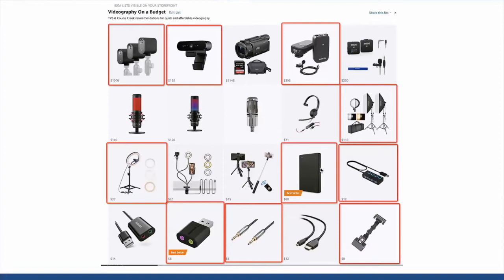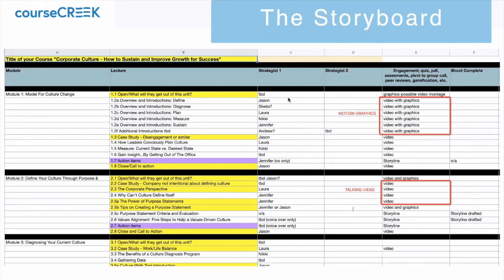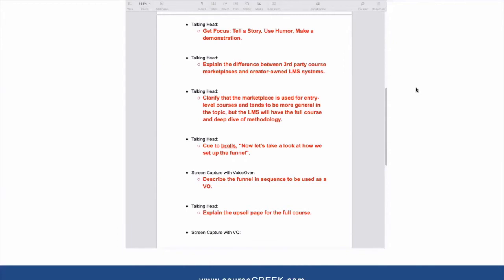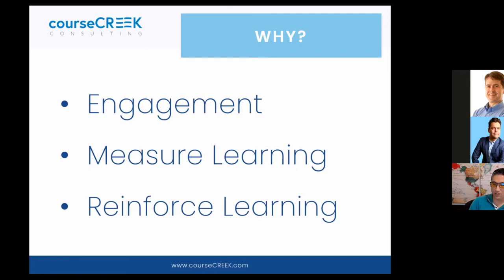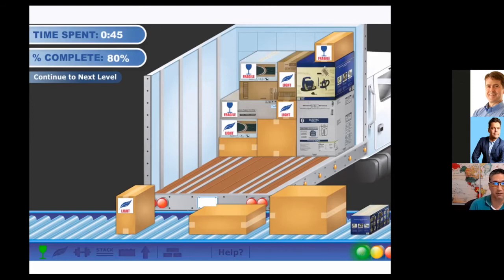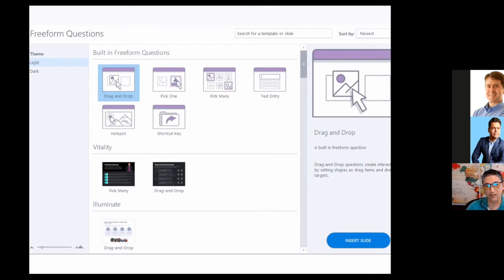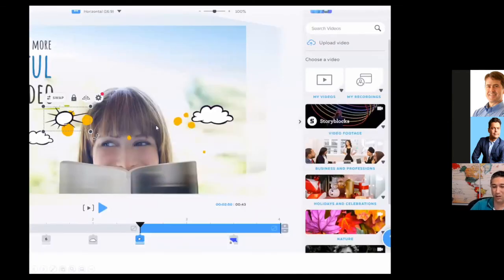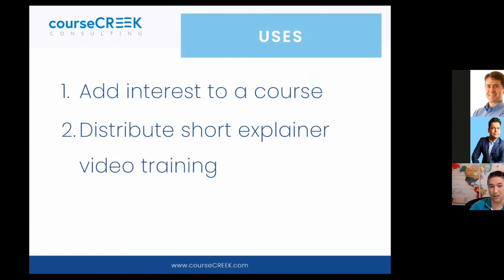CourseCREEK - Instructional Design - Articulate 360 - SCORM - PowToons - OnCamera Tips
🚀 Advanced eLearning & One-Stop Service to Monetize & Scale Your Expertise

About CourseCREEK

CourseCREEK offers specialized services that complement our EdTech partners’ platforms by filling gaps not covered for their subscribers, including instructional design, LMS development and support, as well as marketing and lead generation. This approach enables clients to maximize the value of their platforms, achieve better training outcomes, and drive business growth.

Under the leadership of CEO/CRO Robert Lunte, who has over 25 years of experience in online course production and coaching, the team creates eLearning programs for Healthcare, FinTech, Coaching, and L&D departments, as well as organizations seeking to scale or monetize their expertise.

CourseCREEK employs skilled instructional designers, LMS specialists, and marketing strategists to develop immersive courses and impactful campaigns that enhance client conversions and student outcomes. The team is certified in multiple LMS, xLMS, LXP platforms, and leading authoring tools.

Services Offered:

➡️ LMS Migrations: Smooth transitions from other LMS platforms with minimal disruption.

➡️ Instructional Design & Development (SCORM): Use advanced tools like Articulate Storyline and AI to create engaging, compliant online courses.

➡️ AI-Generated Solutions: To boost efficiency, implement AI services such as automated workflows, chatbots, and course curriculum generators.

➡️ On-Demand Support (ODS): Ongoing support and maintenance to ensure systems remain operational and up-to-date.

➡️ Launch Campaigns & Lead Generation: Drive conversions and ROI through targeted marketing strategies.

➡️ Multitenancy & Enterprise Licensing: Manage multiple courses or clients through a single platform for B2B clients.

➡️ CourseCORRECT: Comprehensive audits to enhance existing online offerings, optimizing sales and user experience. Includes CourseCREATE for new course creators.

➡️ Live Cohorts & Virtual Training: Provide direct engagement and personalized training to enhance client interaction.

Who We Work With:

→ Healthcare
→ Corporate L&D Departments
→ FinTech
→ Manufacturing
→ Executive Coaches & Leadership Trainers
→ B2B Brands & Enterprise Clients

👉 aNewSpring — Blended learning combining self-paced content and live coaching

CourseCREEKhub.io — Your All-in-One CRM & Sales Automation Platform
Capture More Leads. Automate Your Marketing. Convert More Sales.

👉 Let’s Turn Your Expertise Into Scalable Income.